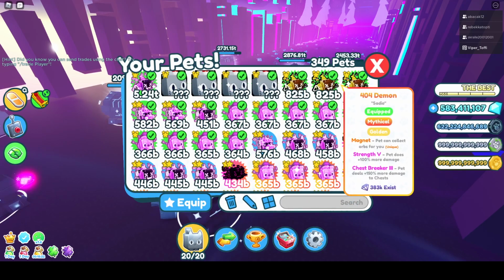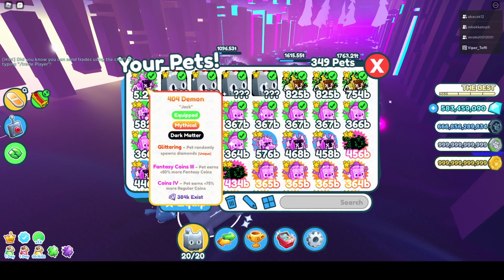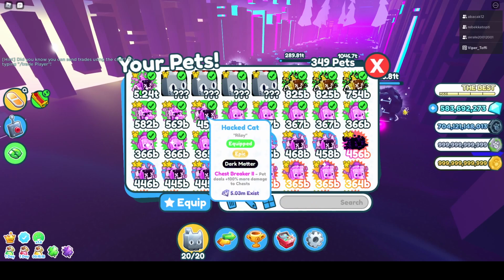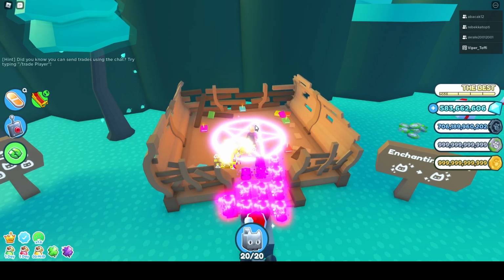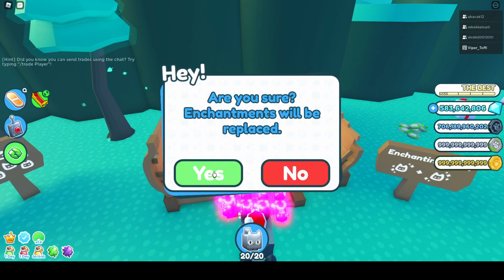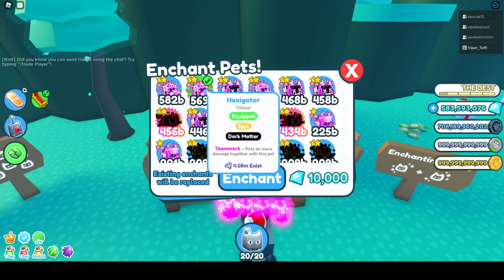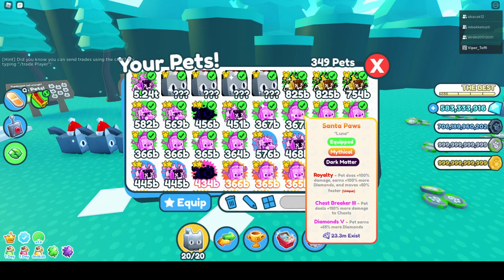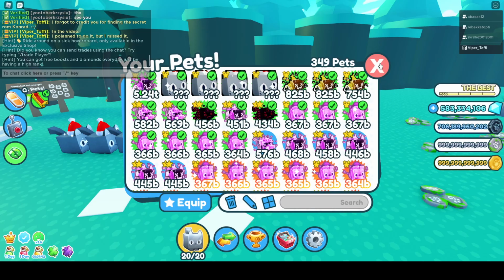How to Pick your Best Team 😻 and ENCHANTS ✨ in Pet Simulator X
How to Pick your Best Team 😻 and ENCHANTS ✨ in Pet Simulator X. In this video I will show you  how to pick your best pets and get the best enchants.

List of Huge Pets in Pet Simulator X:
Huge Cat
Huge Pumpkin Cat
Huge Pegasus
Huge Festive Cat
Huge Santa Paws
Huge Forest Wyvern
Huge Hacked Cat
Huge Gargoyle Dragon
Huge Lucky Cat
Huge Cupcake
Huge Dog
Huge Dragon
Huge Pixel Cat
Huge Pony
Huge Storm Agony

1. Sunbscribe to my YouTube channel if you like the content.